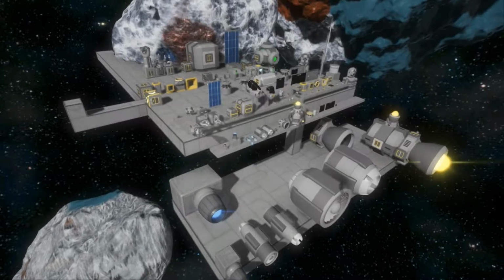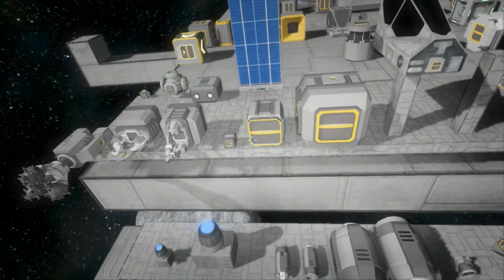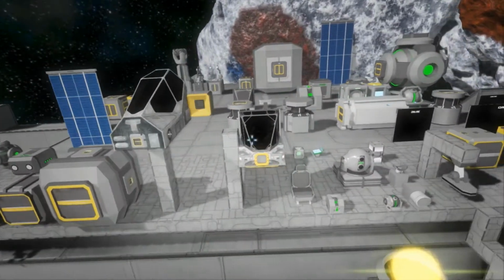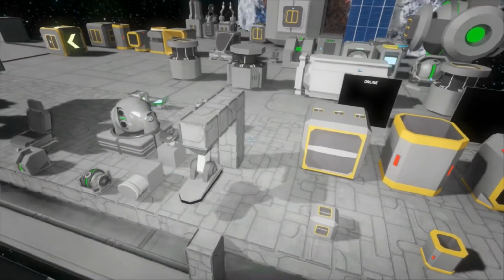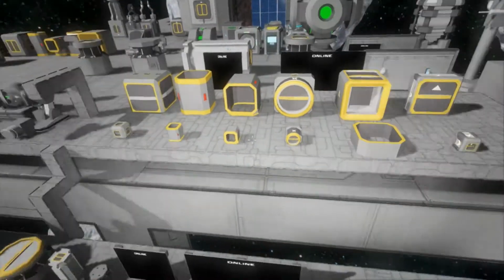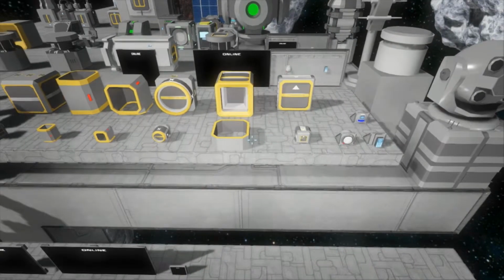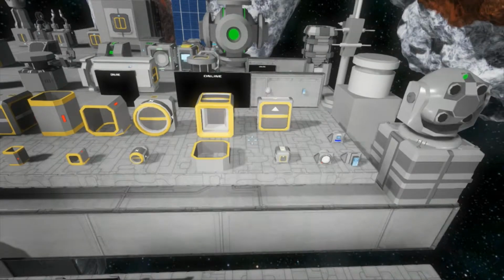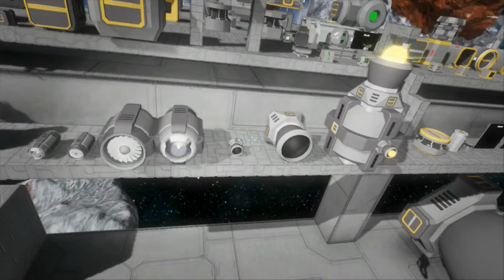Space Engineers HINTS TIPS & TRICKS S01E02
Welcome to the second video of my series call Space Engineers HINTS, TIPS & TRICKS. Today i'm looking at some of the parts that are used to created ships, what they do and how to get the best out of them, plus using parts to do other things than what you would normally set them up for, i hope you enjoy this video please hit like if you do, and please subscribe, THANK YOU